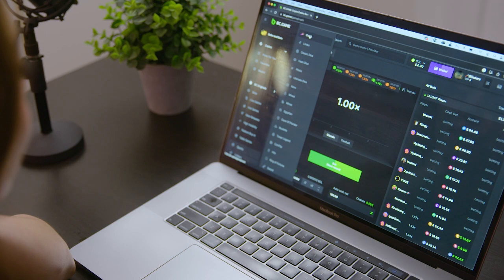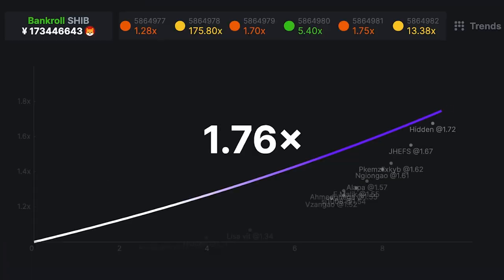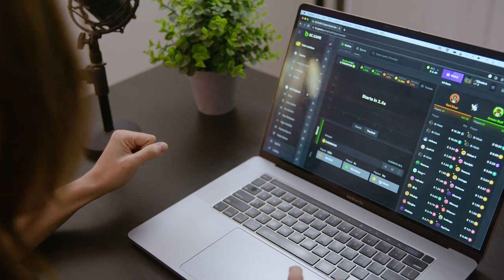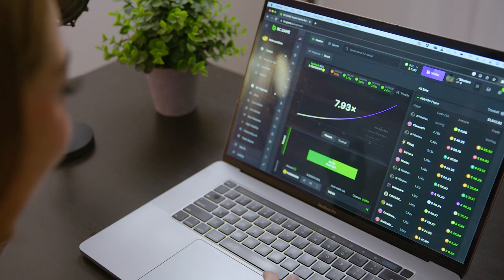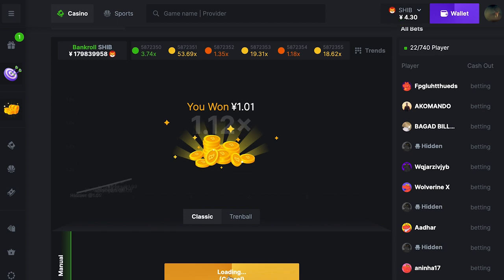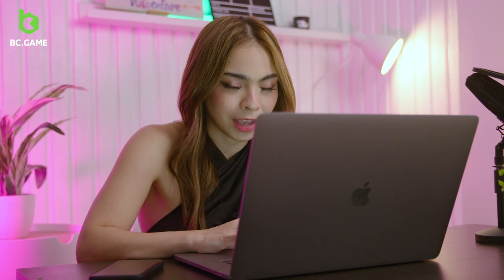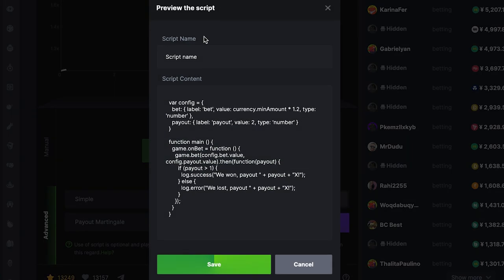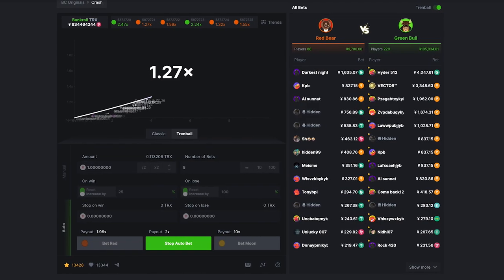BCG Crash Game: A Beginner's Guide to Winning Big!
If you’re new to the BCGAME's Crash Game, this video is for you! In this tutorial, we’ll walk you through the basics of the game, explain how to play and make the most of your winnings.

Our expert Candy will walk you through the features of our favourite in-house game Crash on BC GAME!

With our step-by-step guide, you’ll learn how to play like a pro in no time. Whether you’re looking to make some extra cash or just have some fun, the BCG Crash Game is an exciting and easy-to-play option.

So, sit back, relax, and let us show you how to win big on BCG’s Crash Game!